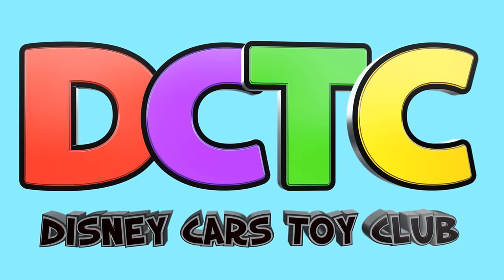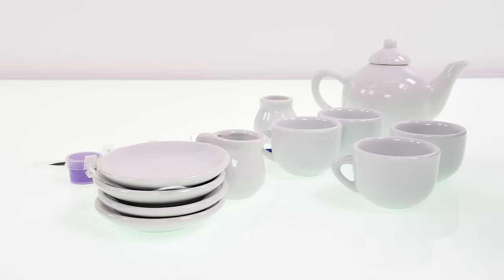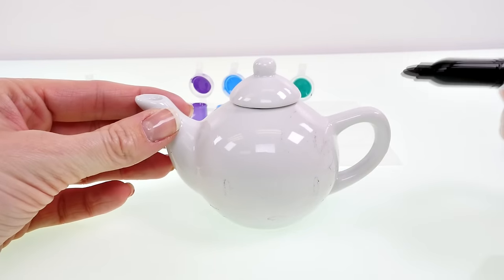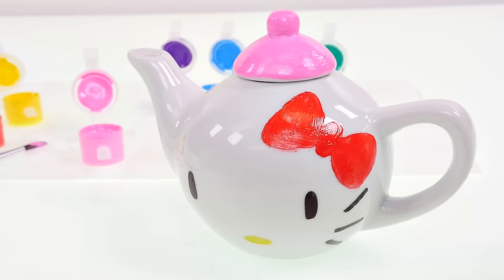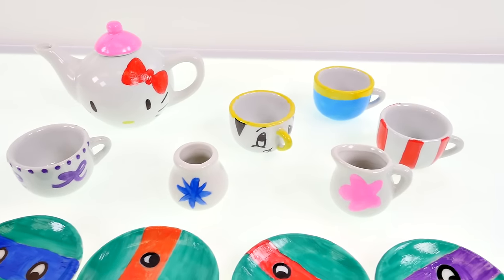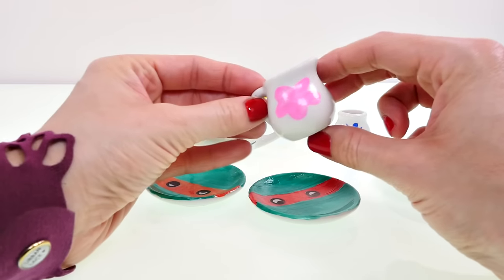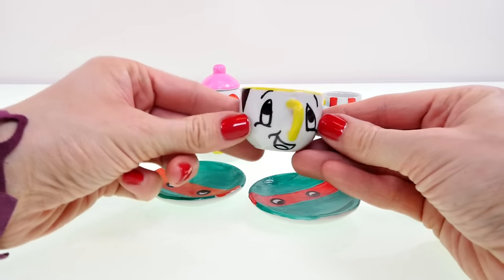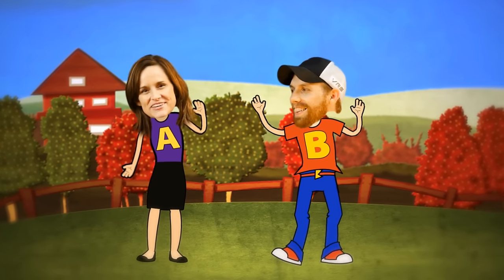Painting Ceramic Ninja Turtles + Hello Kitty Tea Set - Alex Toys Kid Kitchen Review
Time to paint and play with the Alex Toys "Paint a Ceramic Tea Set" that you can find online or in a local ToysRus. Make the tea cups, plates or pitcher into whatever you want with a little bit of creativity and paint :)